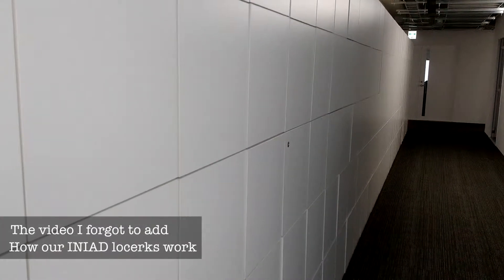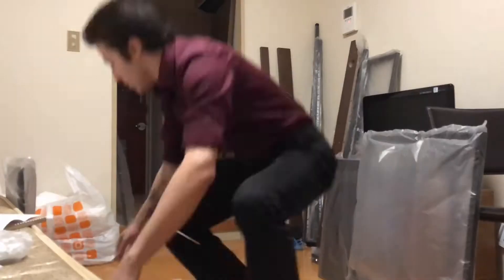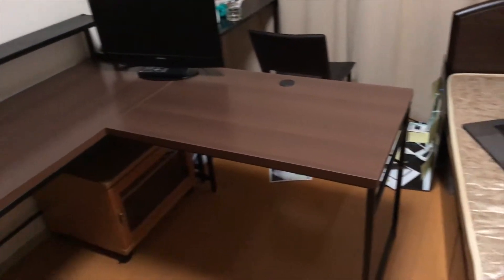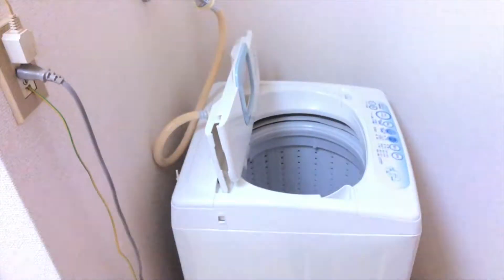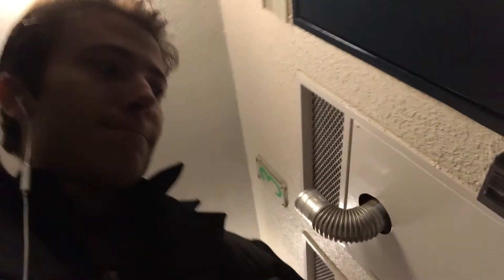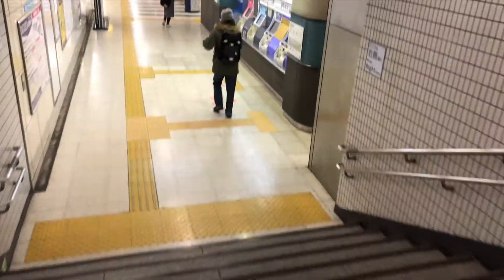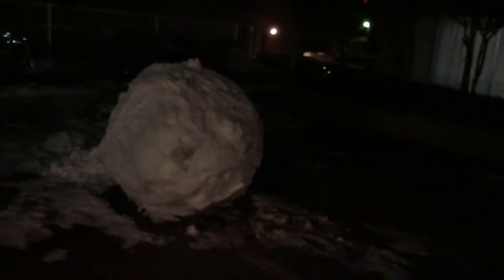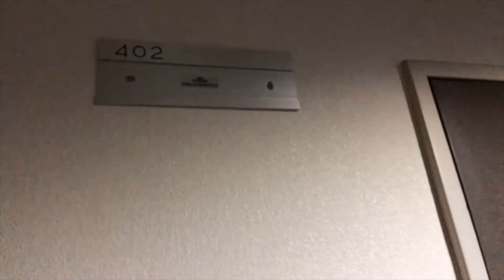Vlog No.1.5 24 January 2018 - Apartment, Building my desk, Weird sound at the station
Hey guys, here I am again with my second video! This time we are out of uni and I will be putting together the desk that arrived earlier today.

I am just uploading the video straight after rendering it, I am afraid to watch it as I might give up on uploading it at all :D Audio in some places sucks, I am not used to being on camera, editing the video was awful, looking at myself and hearing my voice, but I want to overcome all this with your help, guys!

Let me know what you think, do you want more, what content you want!